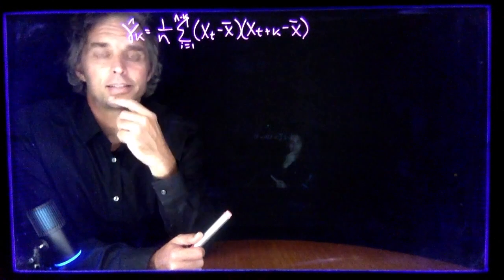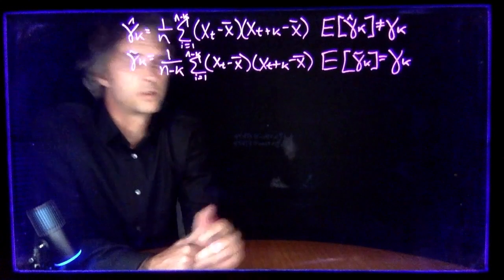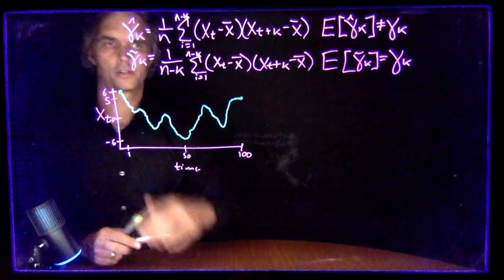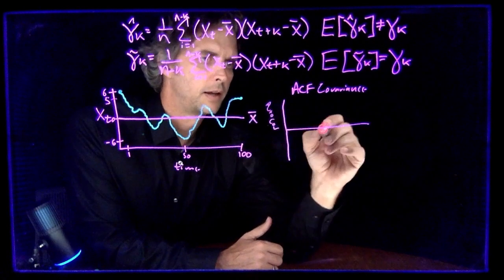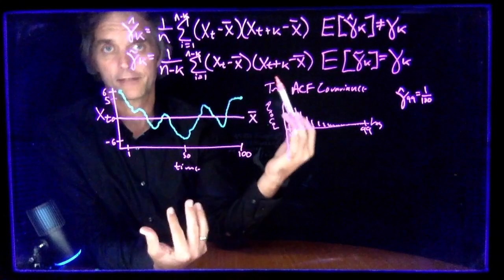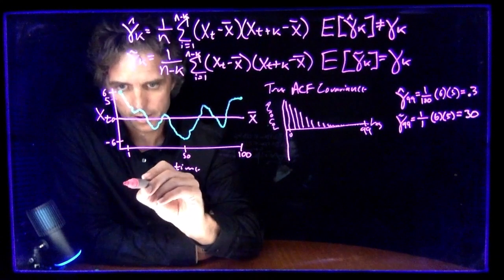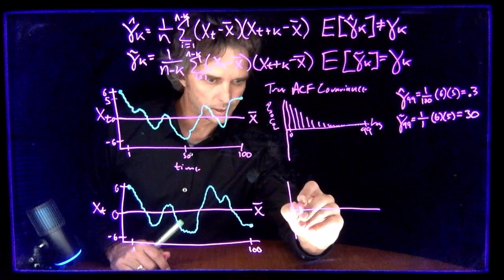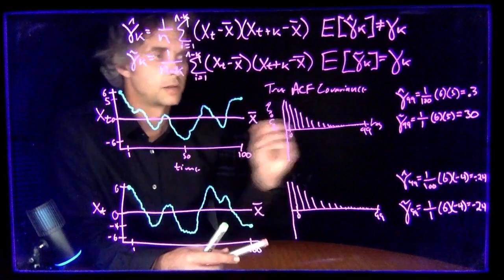Two Estimates of Autocorrelation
This is the video associated with QR code QR3.11 in Chapter 3 of Time Series for Data Science: Analysis and Forecasting by Woodward, Sadler, and Robertson . This book contains over 80 videos, of which this is one.  In this video Dr. Sadler discusses the difference between two estimators of the autocorrelation.